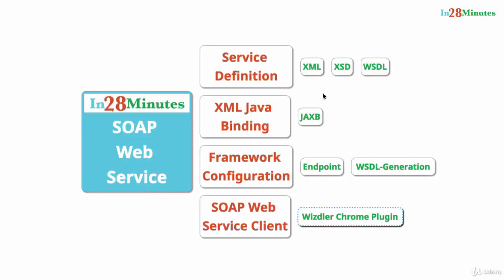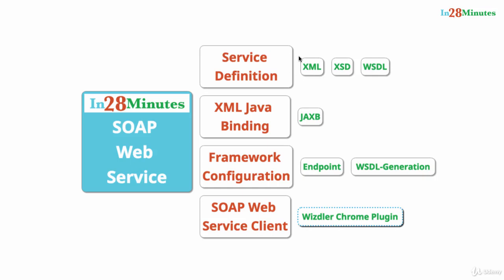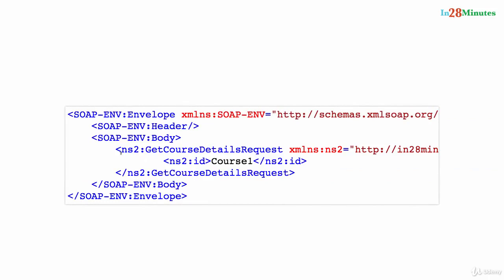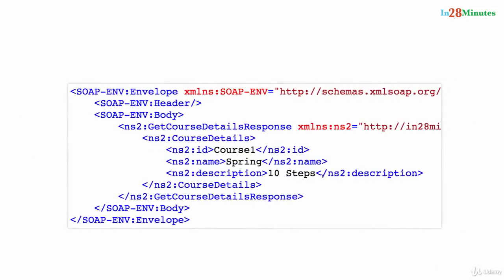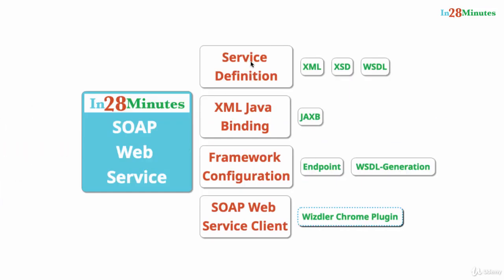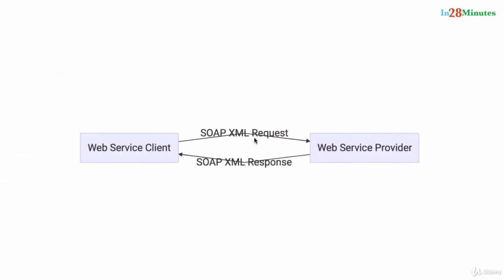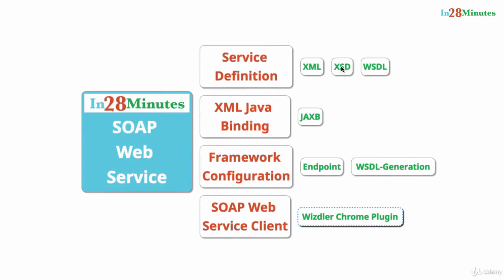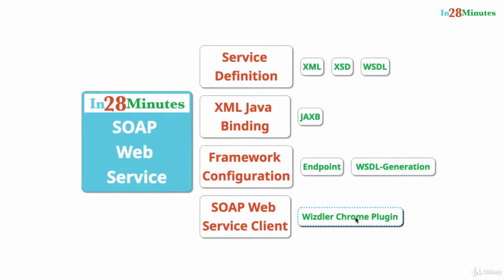5.3 Step 02 Overview of creating SOAP Web Service using Contract First Approach